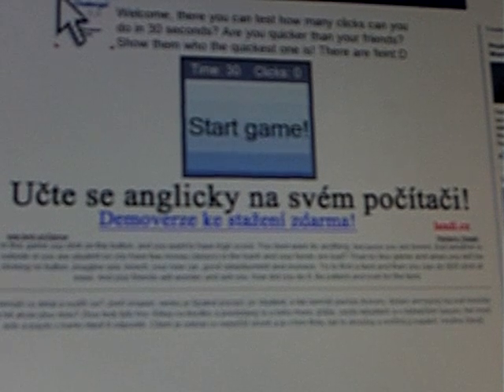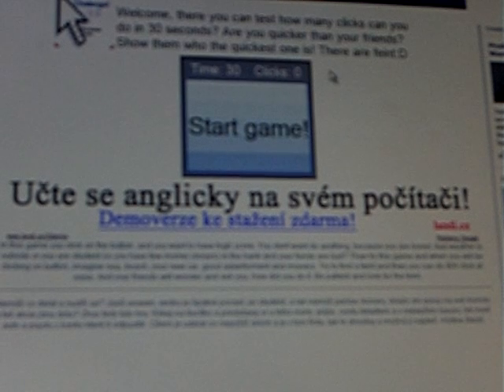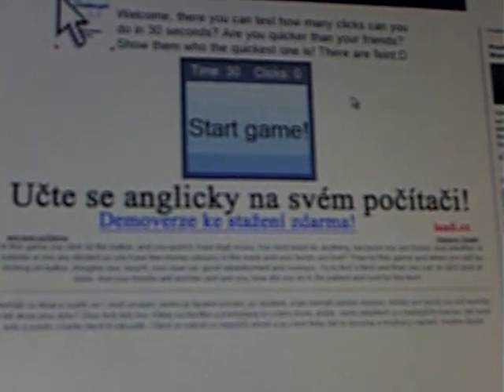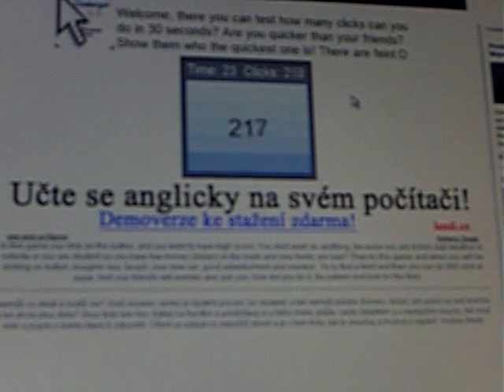How to cheat the click challenge on facebook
a video on how to cheat the clicking game on facebook
srry about the bad quality:(